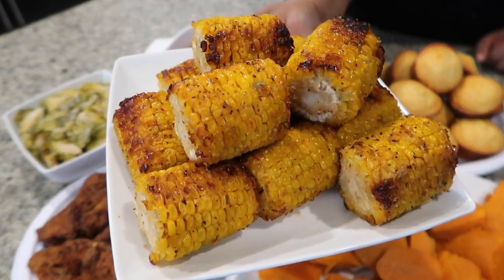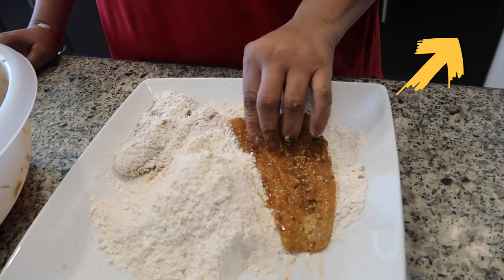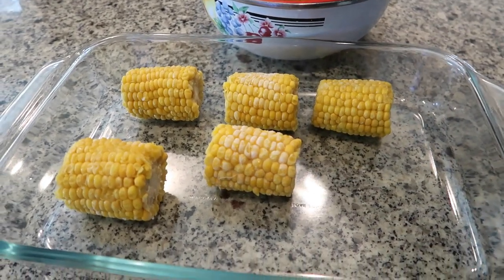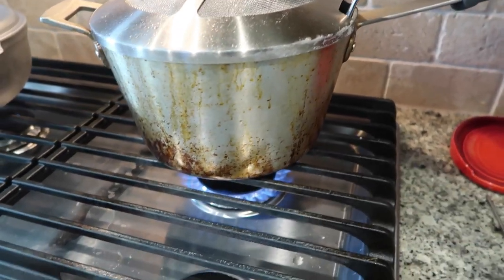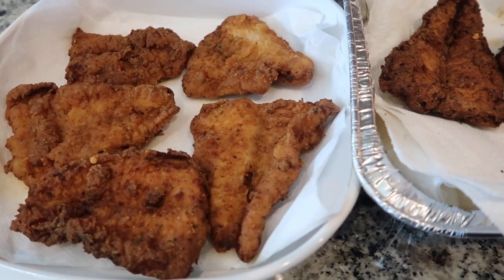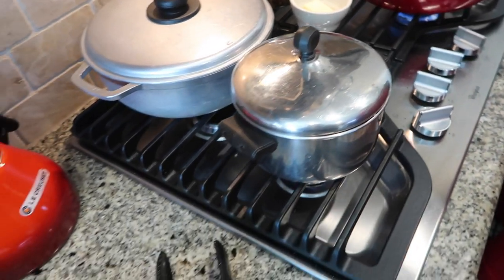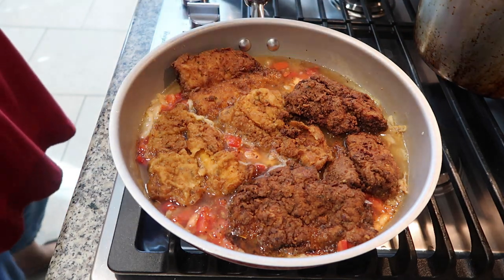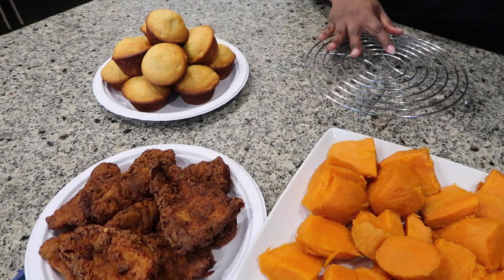Vincy Fried Fish Dinner + Sweet Potato, Corn, & Veggies | A Good Friday Feast! | St. Vincent Recipes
Making Fried Codfish with Gravy, Sweet Potatoes, Corn on the Cob, Brussel Sprouts, & Corn Muffins... for a delicious Good Friday feast. 🍽️🤤

• Deep Fry Pot
• Wilton Muffin/Cupcake Pan
• Tajin seasoning

TIMESTAMPS:
00:33 — making the sweet potatoes
01:23 — prepping & frying the fish
10:36 — making the brussel sprouts
12:33 — making the fish gravy
15:50 — roasting the corn on the cob
16:27 — making the corn muffins
17:31 — dinner is served!